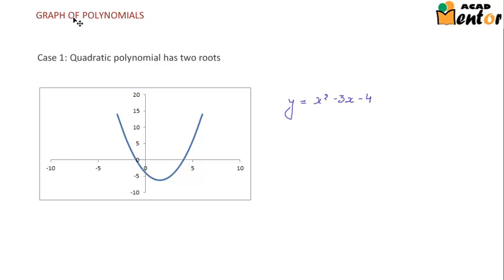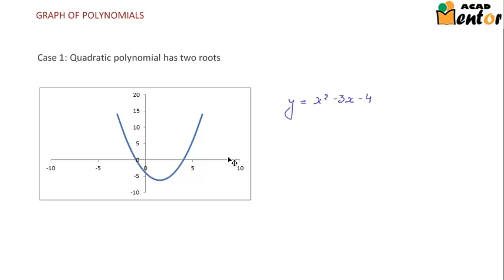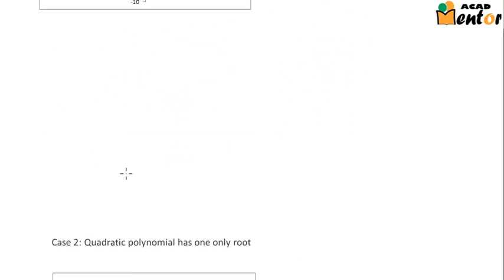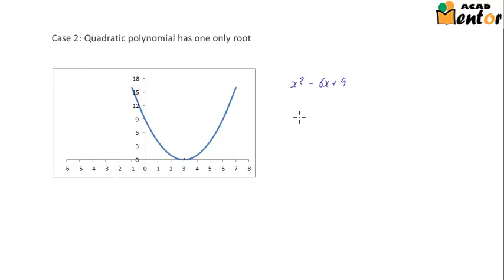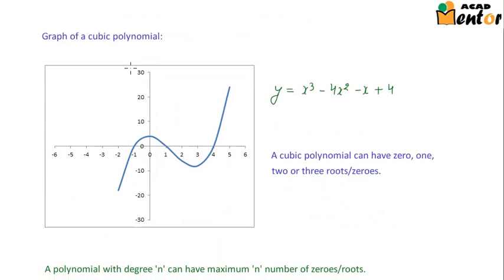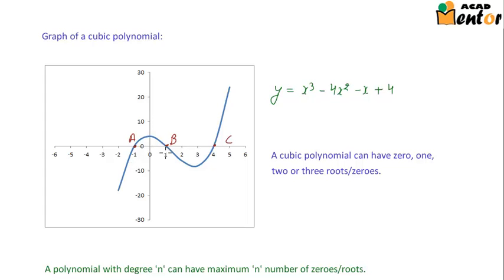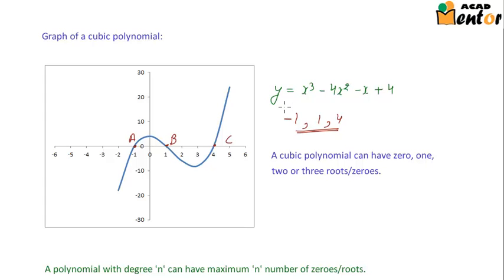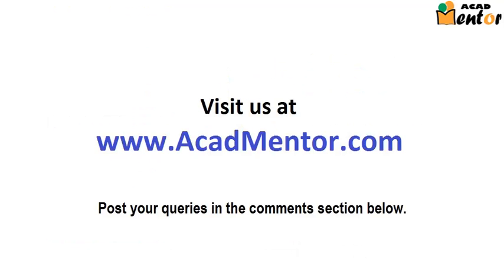10.2.2 Graphical Representation of Polynomials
This video we look at graphical representation of polynomials including quadratic and cubic polynomials. The roots of a polynomial are also explained using the graphs.